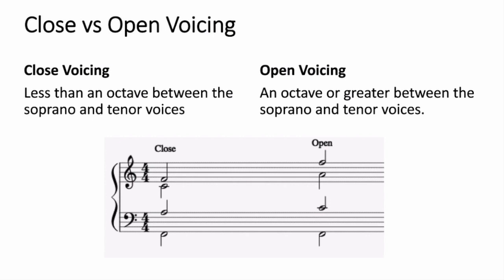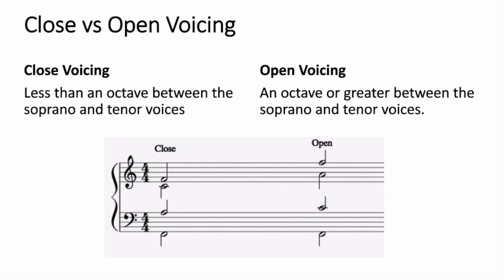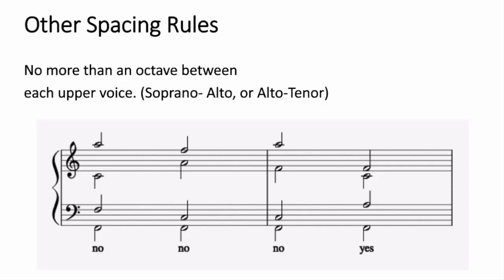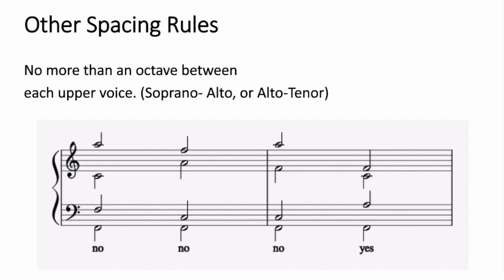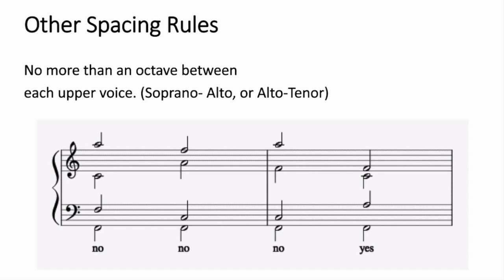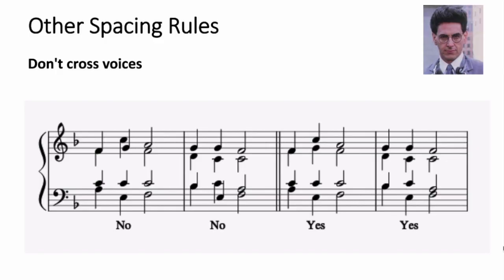Part Writing Basics- Voicing a Triad